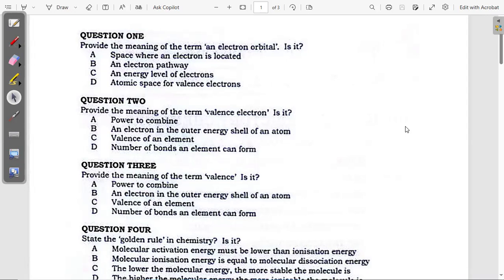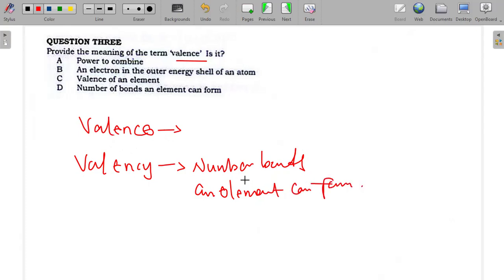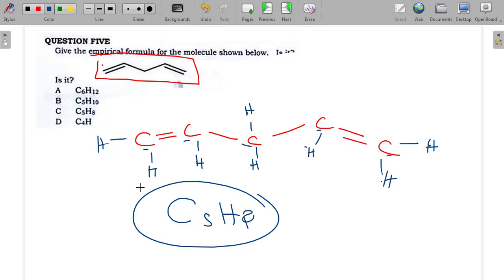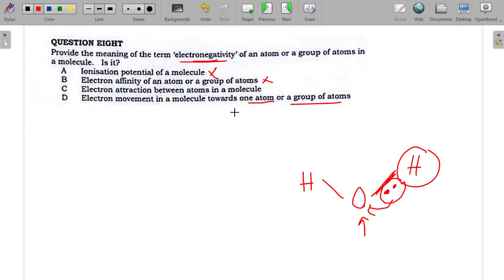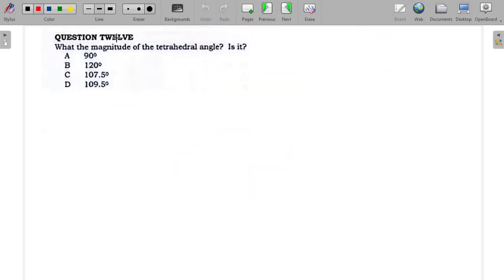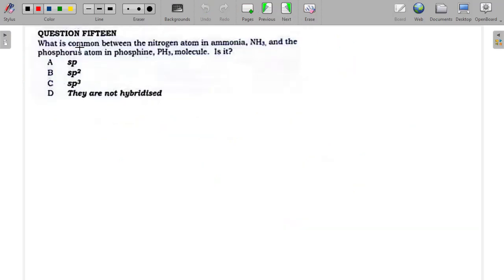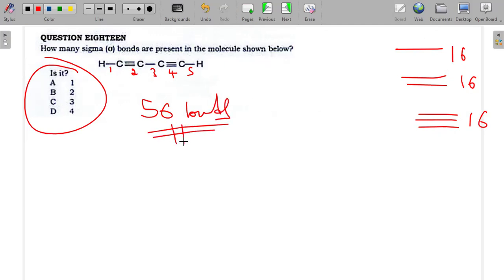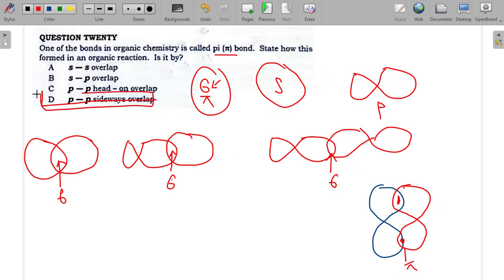Organic Multiple Choice Quick Revision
In this video we discuss Organic Multiple Choice Quick Revision